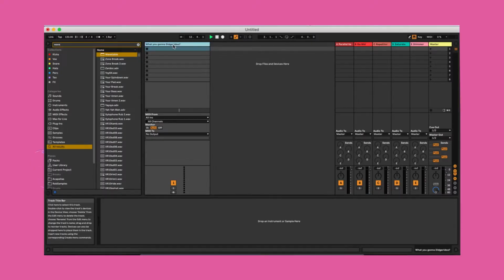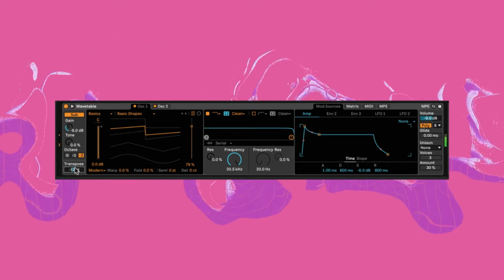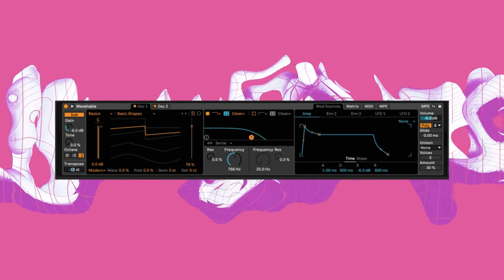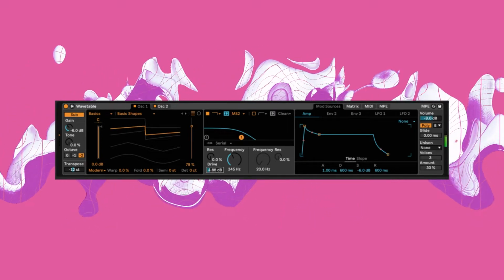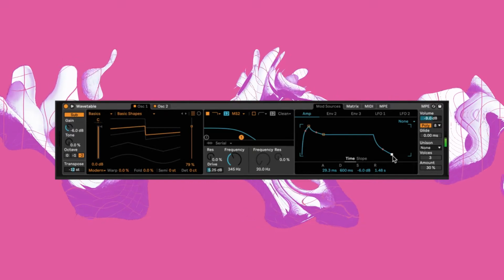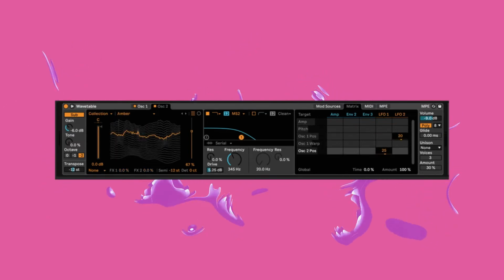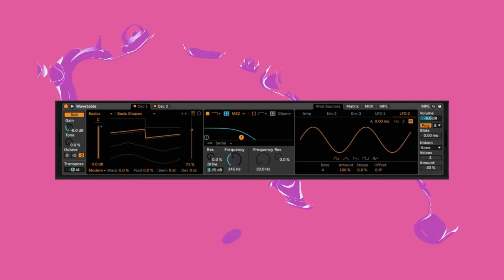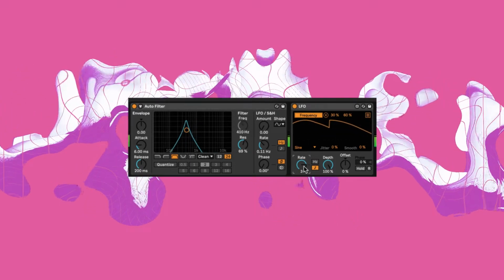Creating a Rhythmic Didgeridoo like Bass (like Roza Terenzi, Point Guard, Fantastic Man, Biodive)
Welcome back gang, this week I'm showing off a synth patch I created in a similar vein to a lot of the artists making electronic music out of the land down under.

I've also just recovered in time from Covid to get this video out for ya so I'd appreciate it if you could give this video some love !!